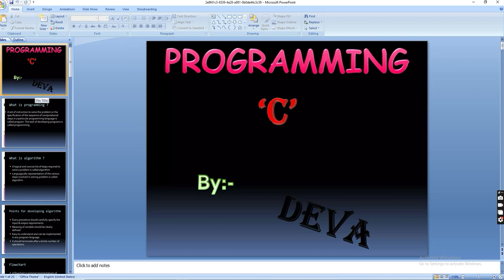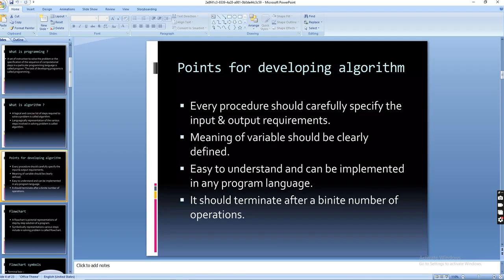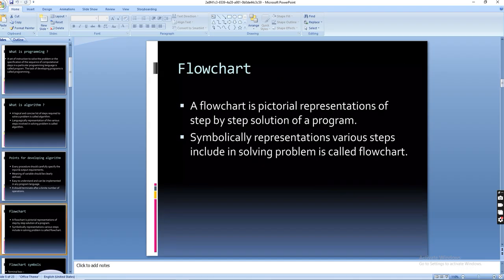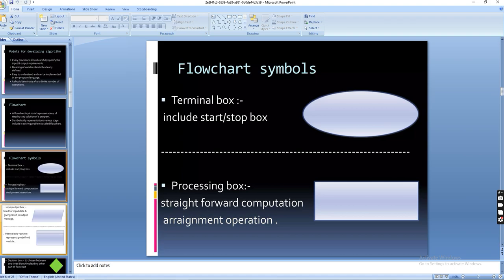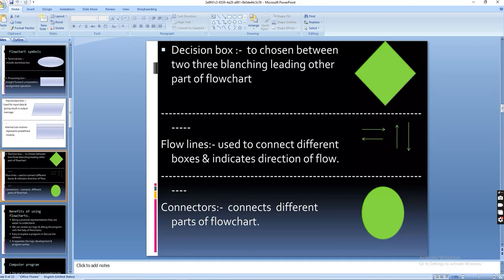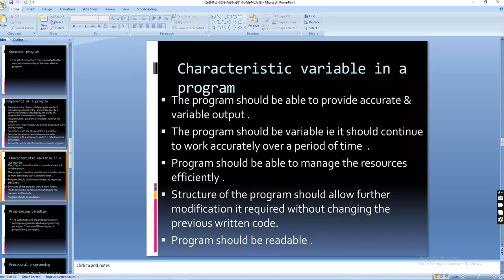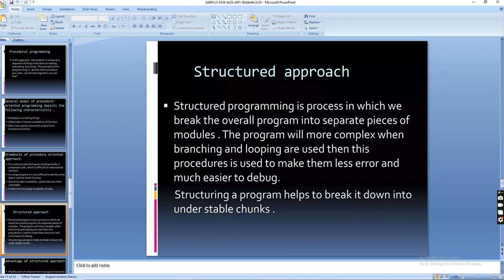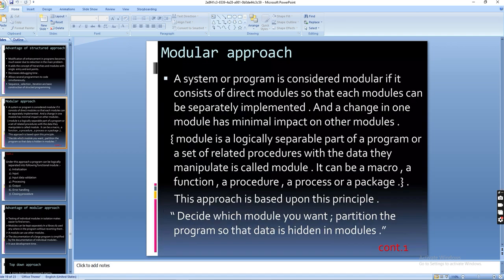problem solving techniqies in c